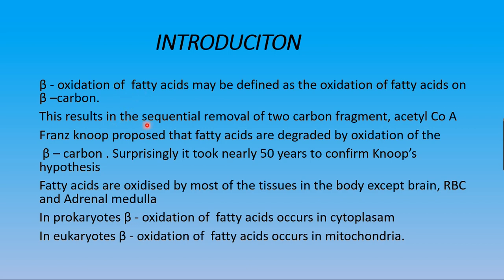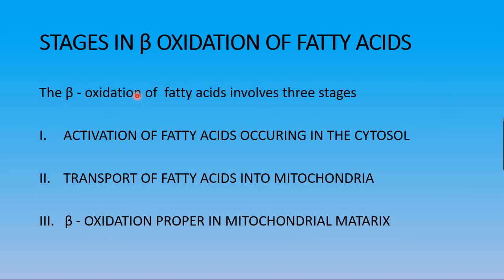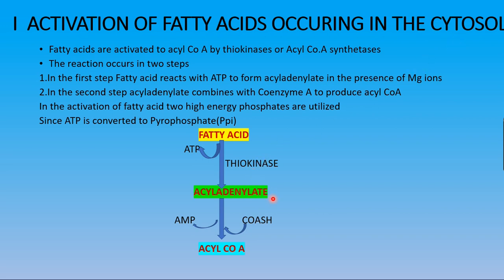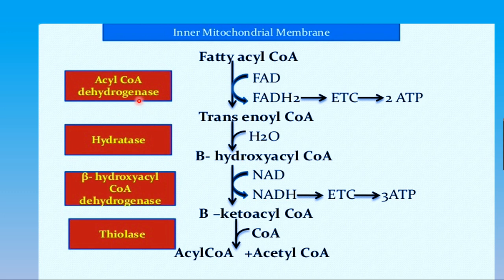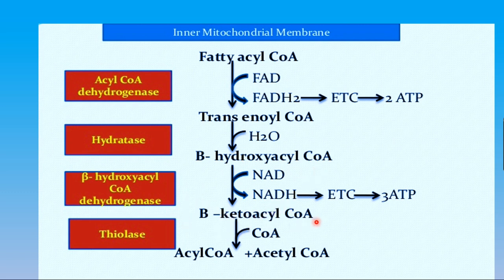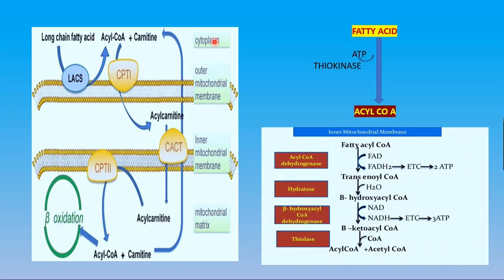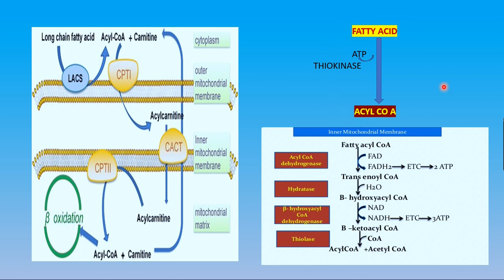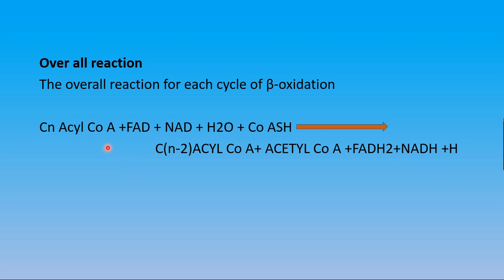RESPIRATION II BETA OXIDATION OF FATTY ACIDS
This video covers "BETA OXIDATION OF FATTY ACIDS" in RESPIRATION topic